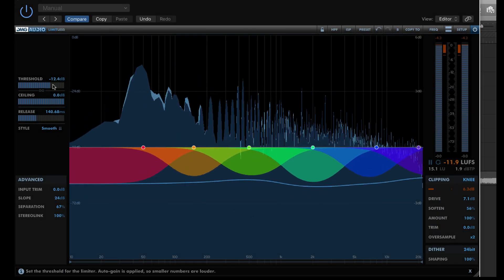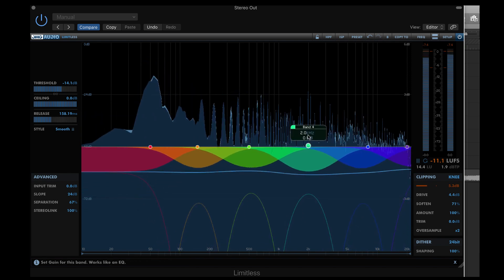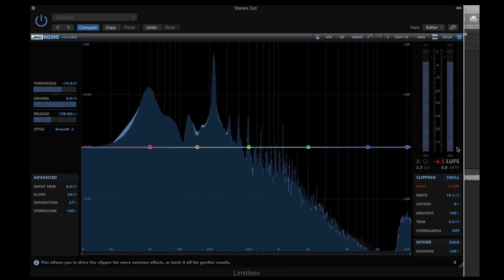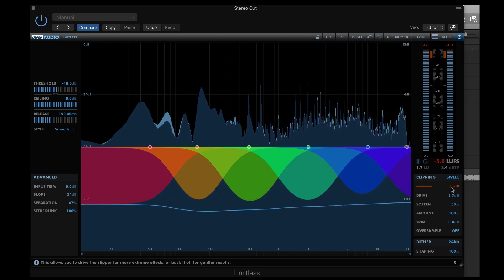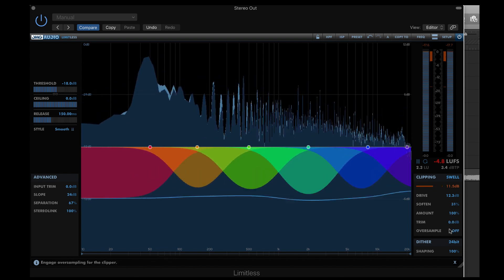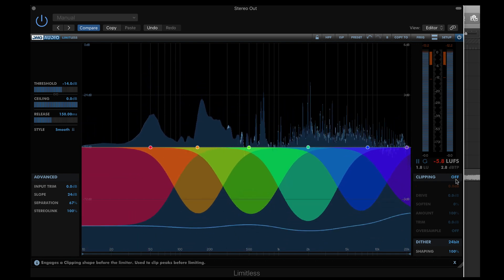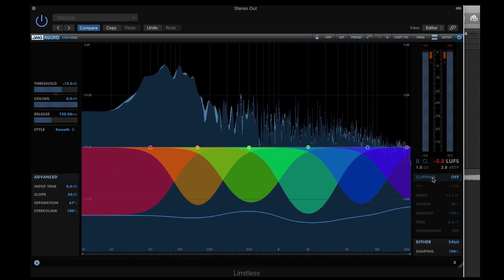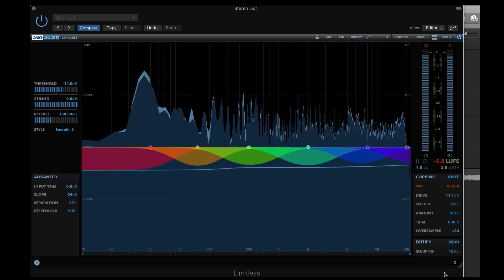DMGAudio Limitless Clipping Controls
Demonstrating the power of Limitless' clipping controls with a focused run through waveshaping (0:38) and analogue to digital converter clipping (2:05).